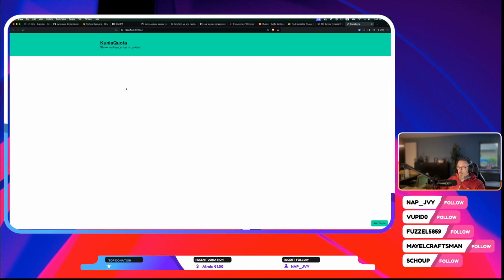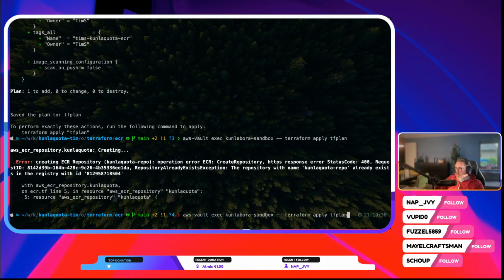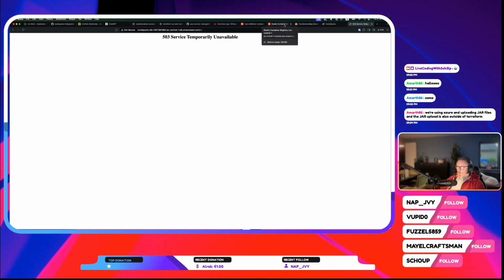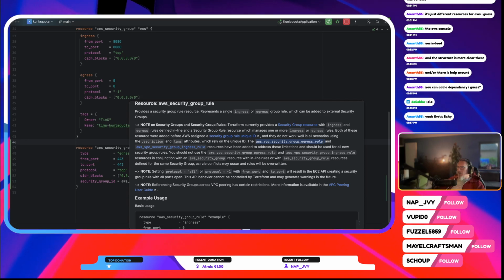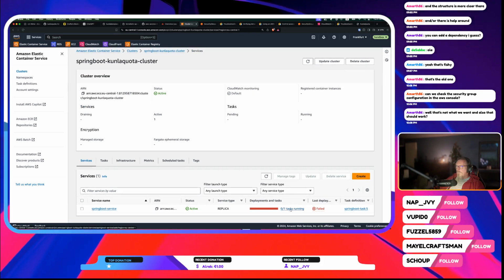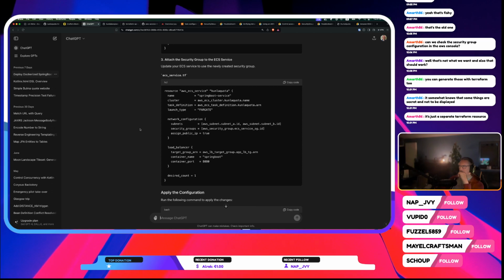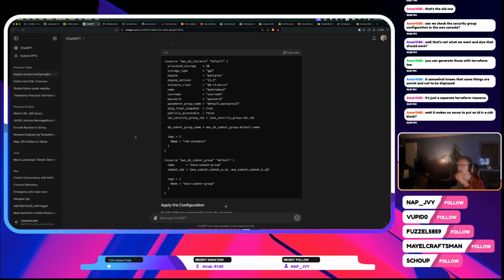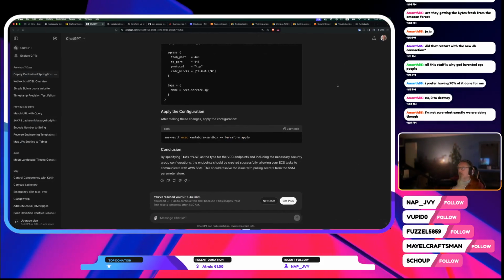[KunlaQuota] Ep. 7 - Terraforming an AWS environment for hosting (and failing)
Watch me struggle trying to get Terraform scripts to work and figure out AWS EC2 Task Definition runtime failures.